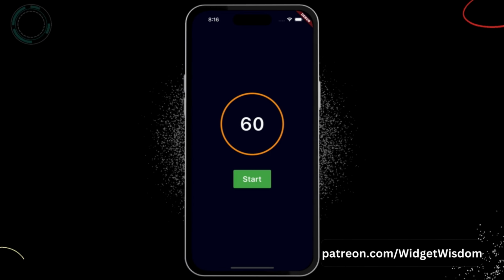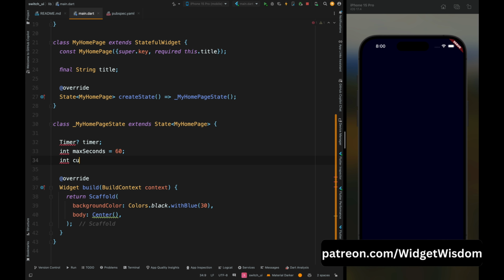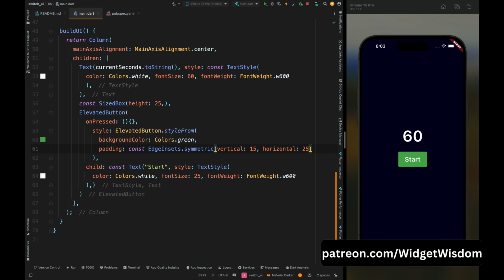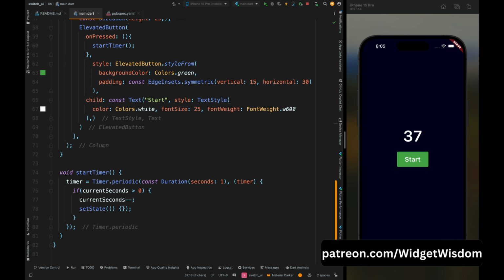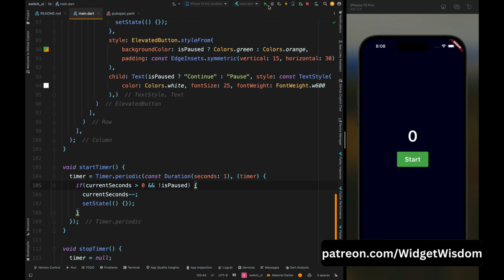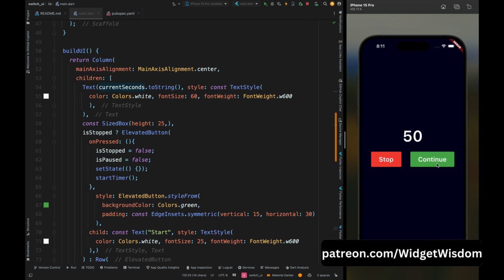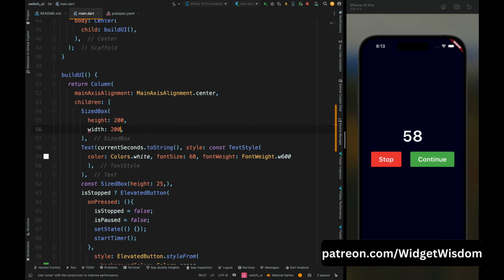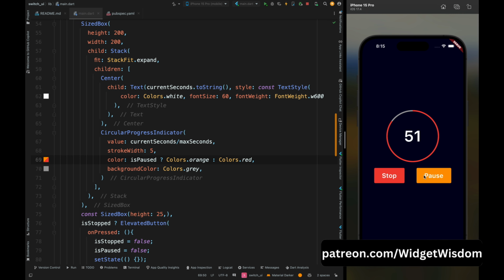Flutter Counter Timer App